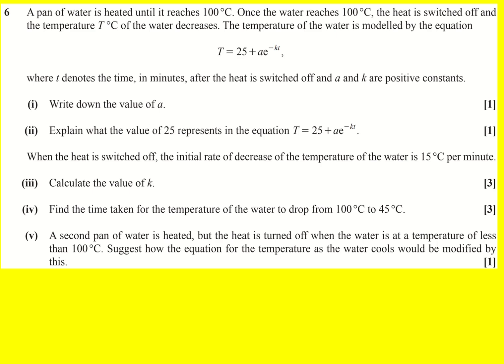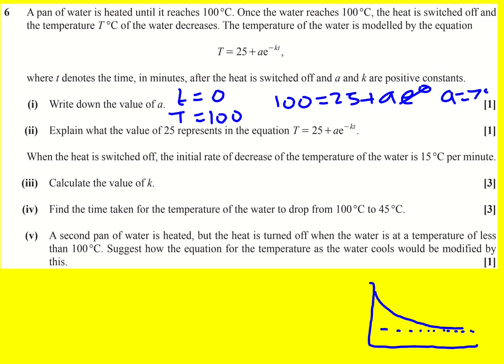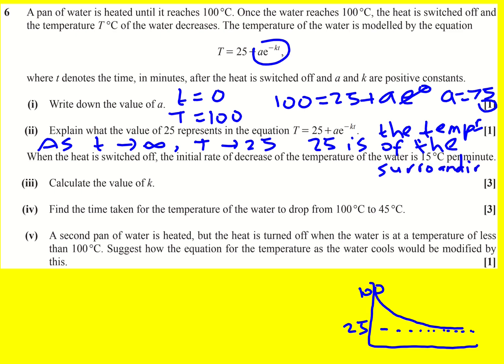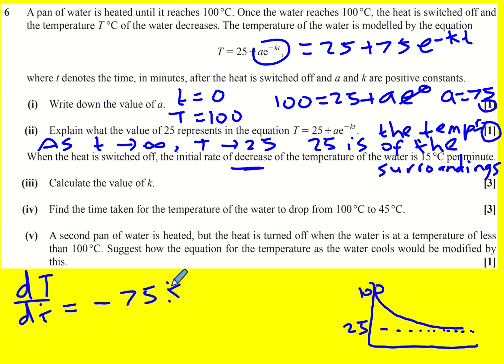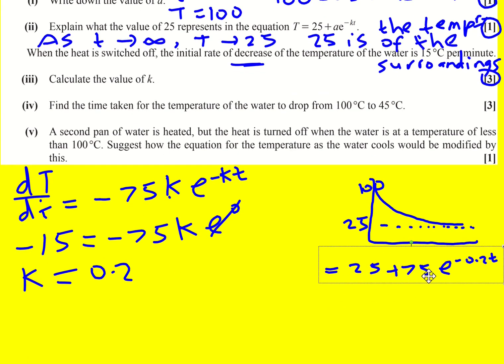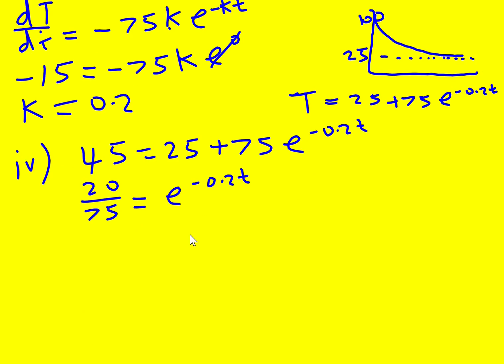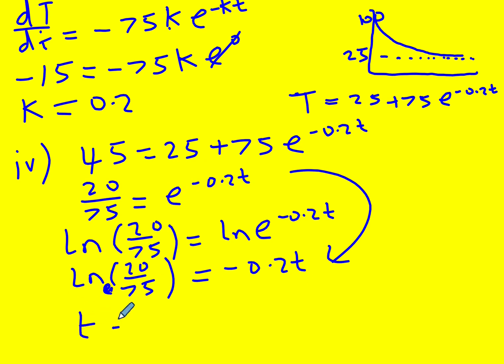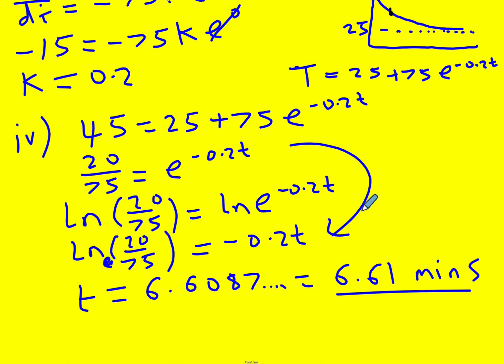Maths AS OCR Jun 2018 P+M q6